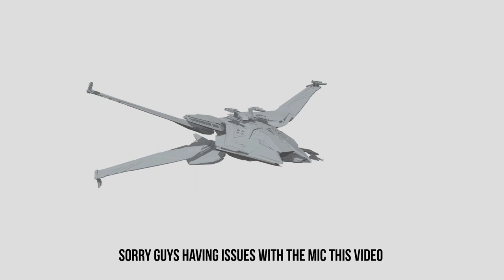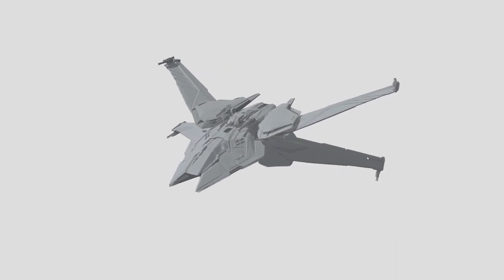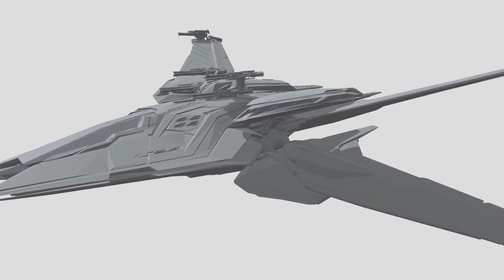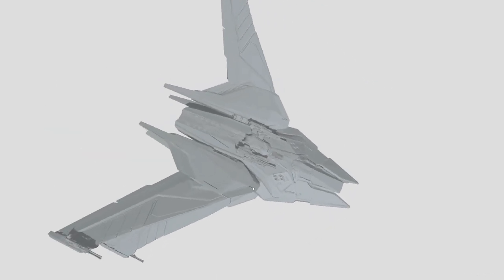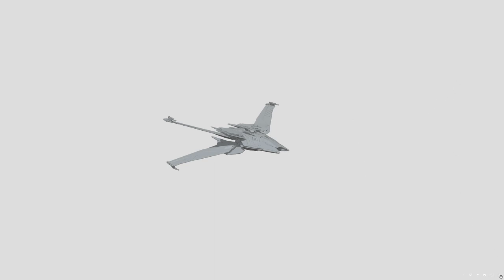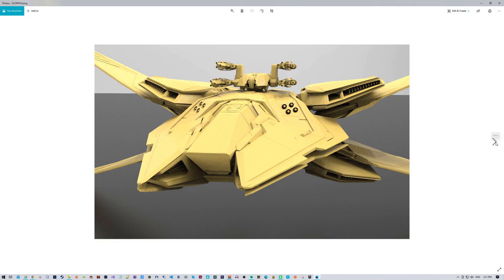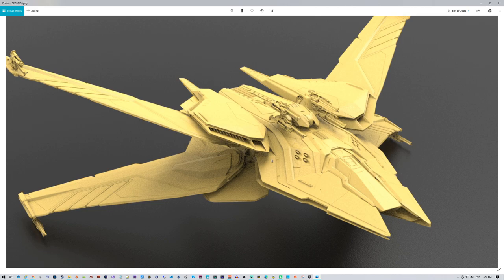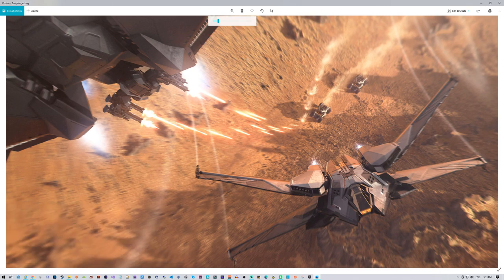First Impressions of the New RSI SCORPIUS